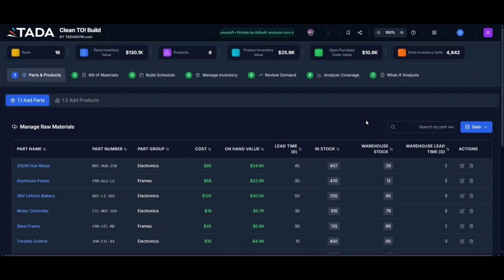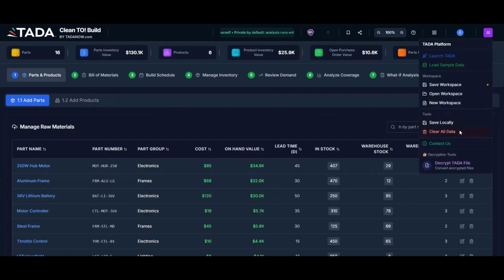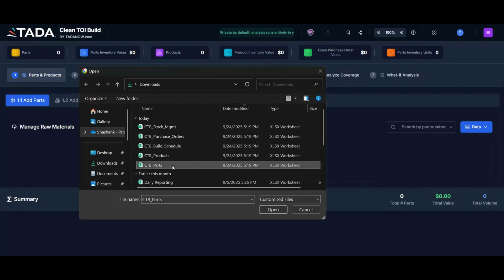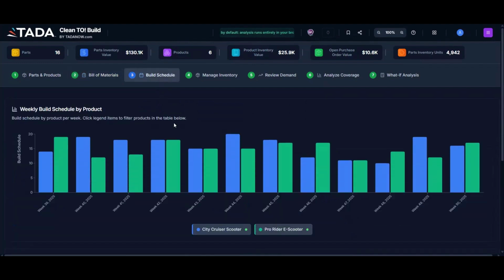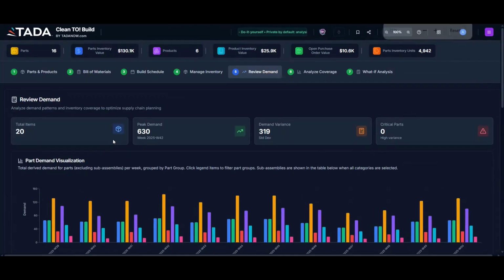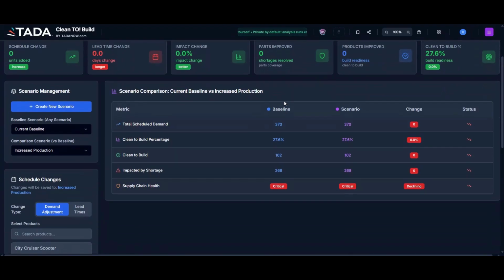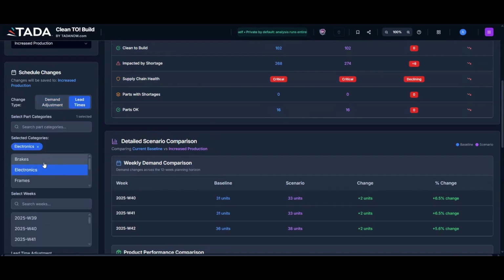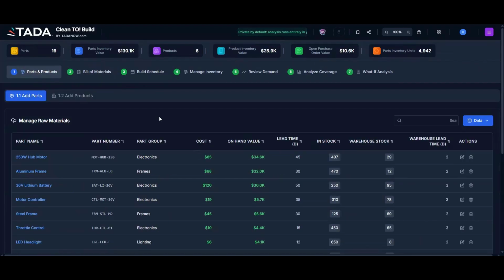Clean to Build Micro app Walk Through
🏭 Master Your Manufacturing with Clean to Build Micro App
Transform your supply chain operations with this complete walkthrough of the Clean to Build Micro app! Learn how to link parts, products, build schedules, and demand coverage into one powerful live system.

Perfect For:
Supply chain managers
Operations teams
Manufacturing planners
Production coordinators
💡 Key Benefits: Clear visibility into what you can build, when you can build it, and what risks might prevent production.

About TADA
TADA Ultimate Command & Control empowers businesses to take charge of their supply chains, delivering real improvements in cost, cash, carbon, and revenue. Powered by our AI-Enabled digital twin platform, TADA offers low-risk, easy-to-buy solutions that deliver real-time visibility, actionable insights, multi-enterprise collaboration, and scenario planning. TADA operates mission-critical solutions for some of the most complex supply chains of Fortune 500 companies in manufacturing, healthcare, and CPG, enabling them to act with clarity, optimize operations, and better serve the world's needs.